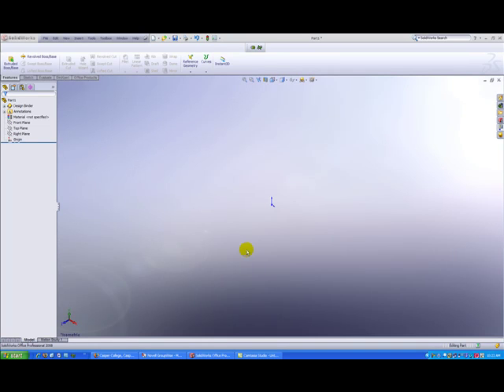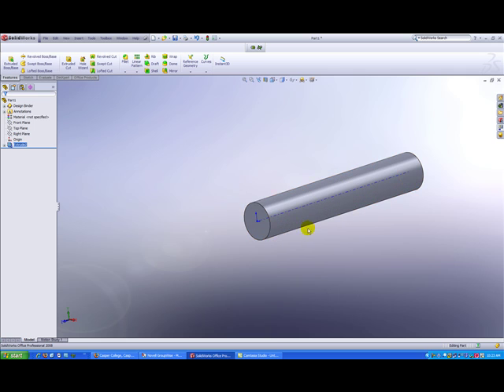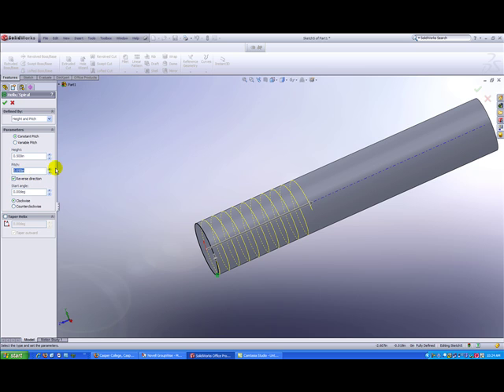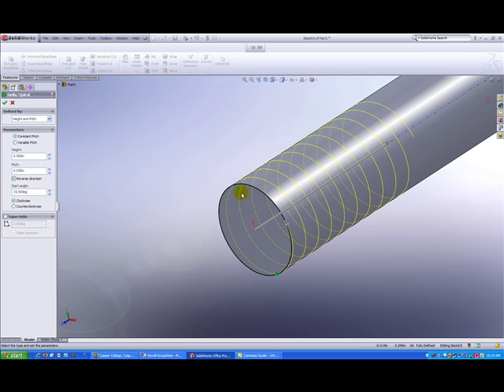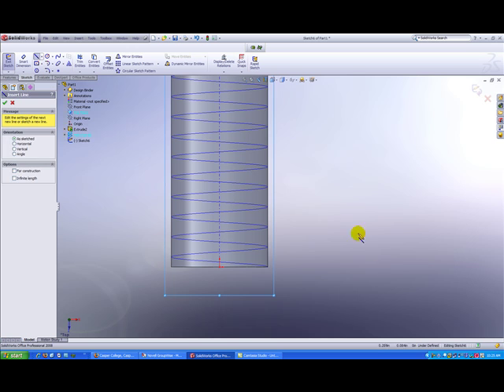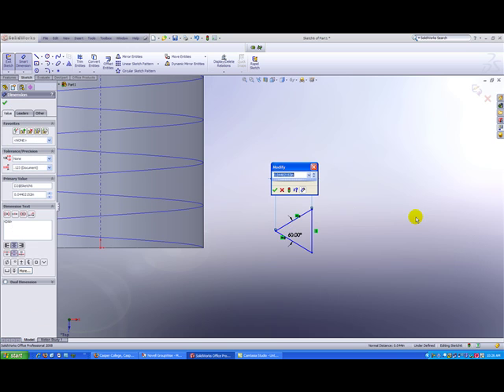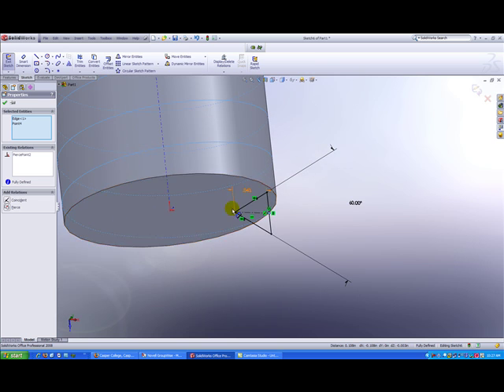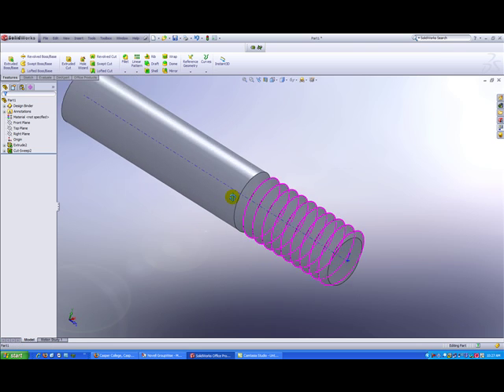Casper College SolidWorks - Modeling Helical Threads